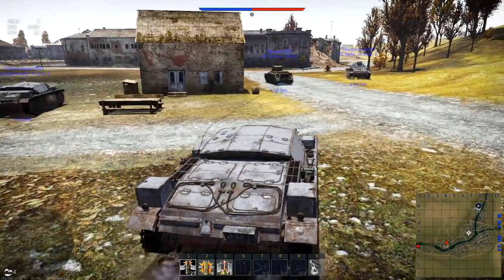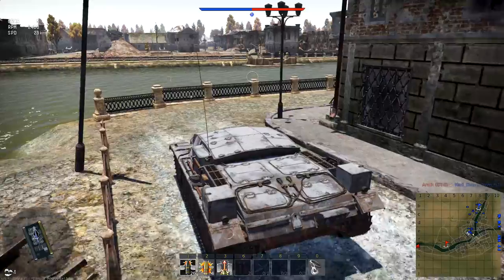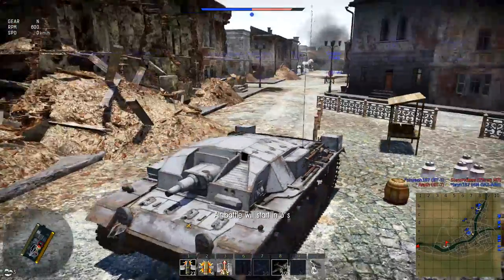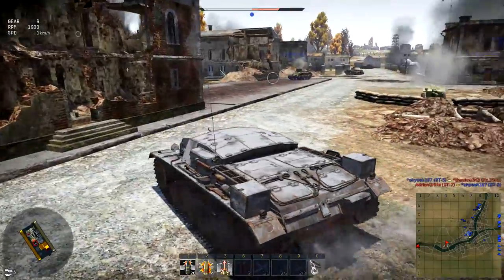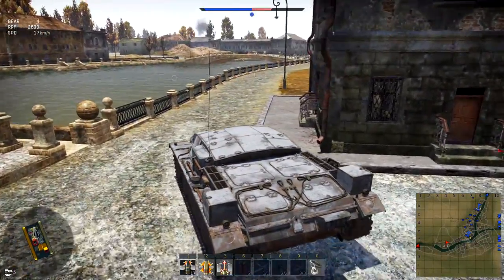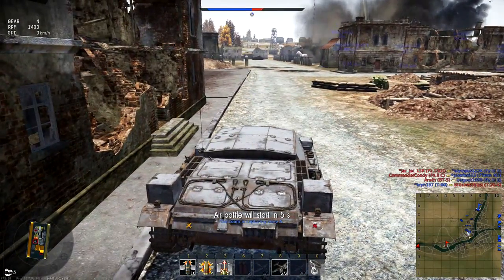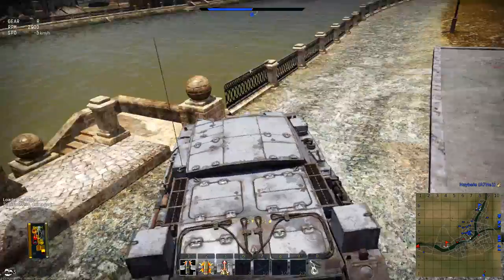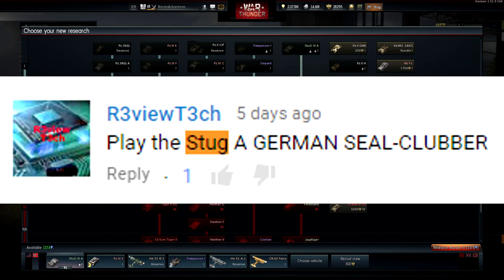Ze German Bulldog! War Thunder Tank Request!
War Thunder Tanks - Stug III A, The German Bulldog!
War Thunder Tanks - German Stug Tank Destroyer, Seal Clubber

-Baron